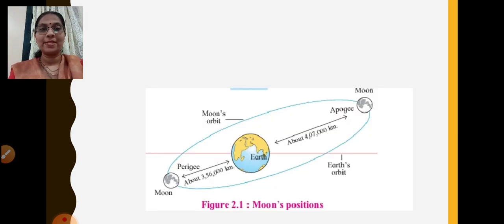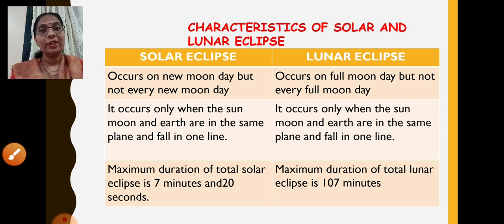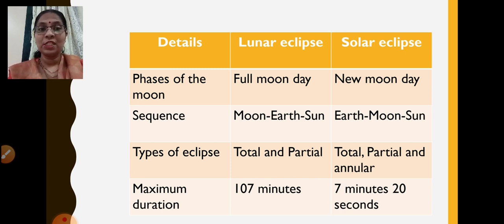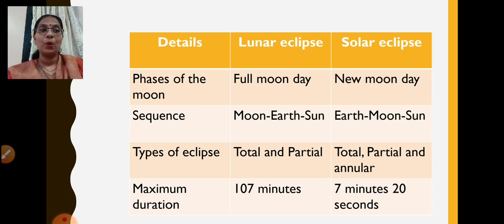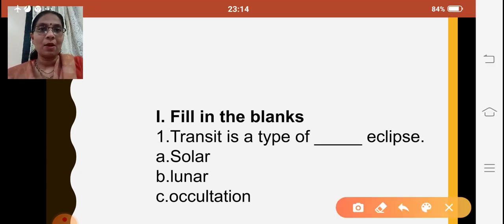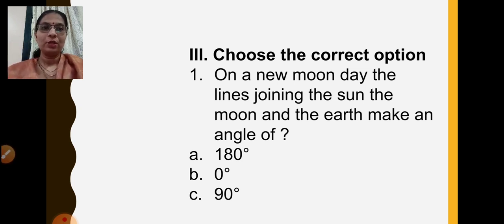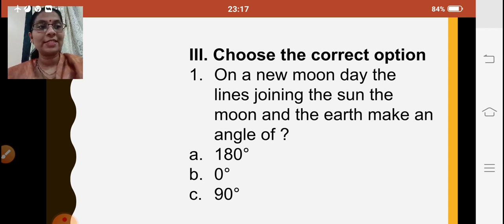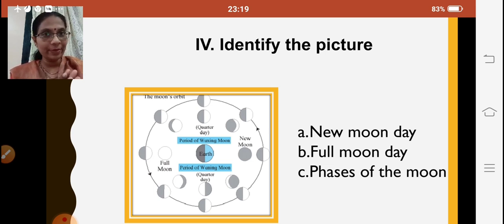class_7_geography__chapter_2_the_sun_the_moon_and_the_earth_revision_21_july_2020